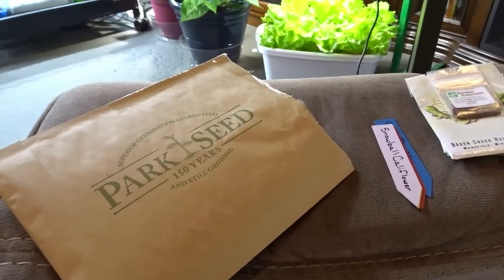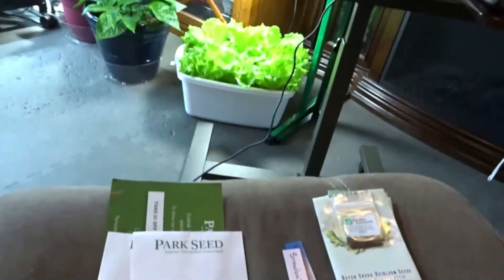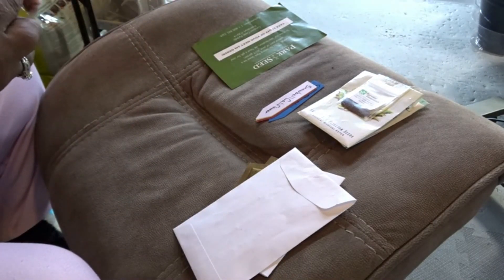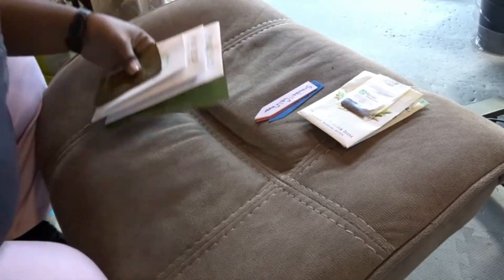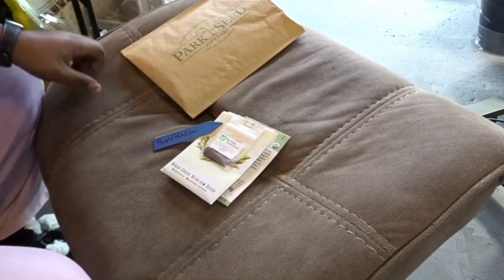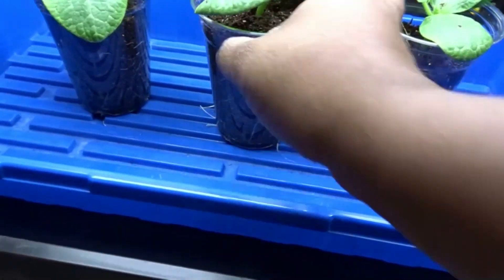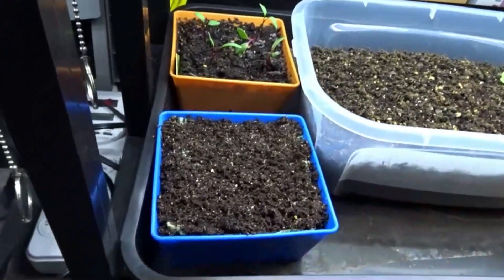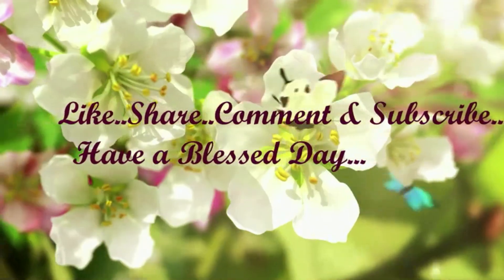Park Seed Haul & Seedling Update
Created with Movavi Video Editor Business